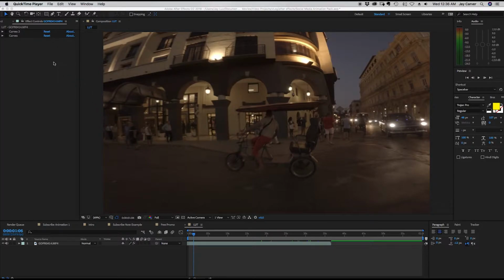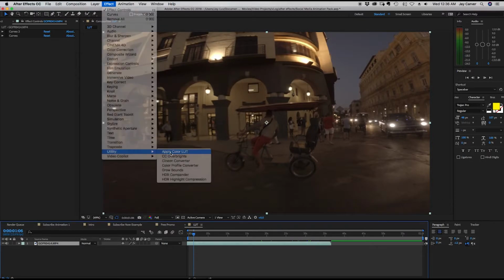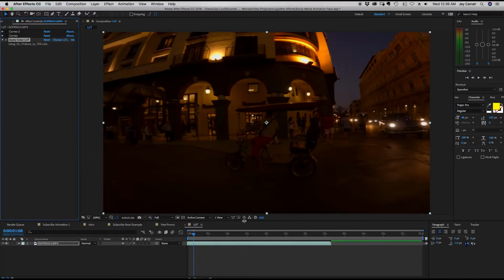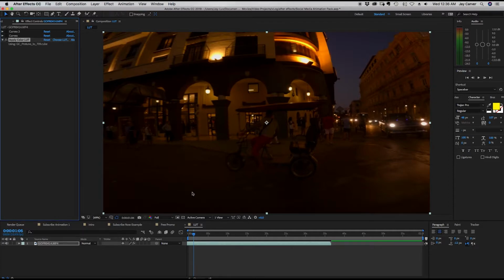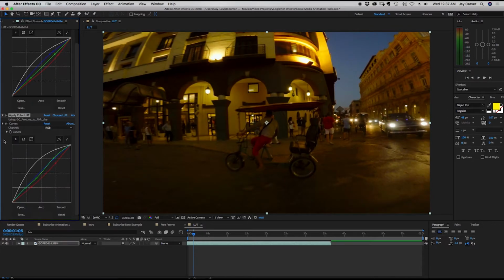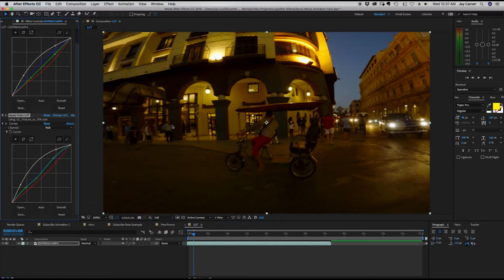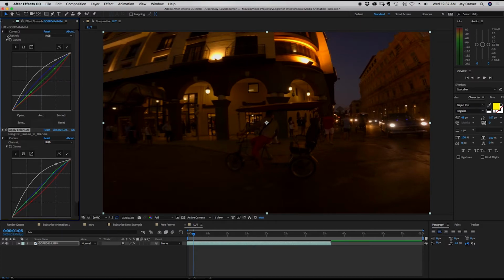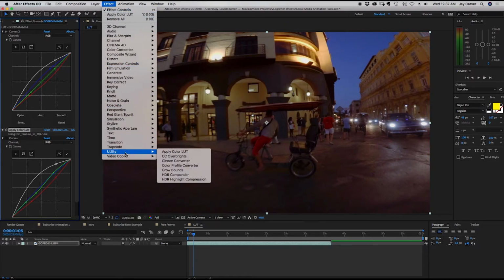HOW TO IMPORT/APPLY LUTS [AFTER EFFECTS TUTORIAL]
Here's a quick tutorial on how to apply LUT's inside of After effects.

Thanks for any and all support! It means a lot!